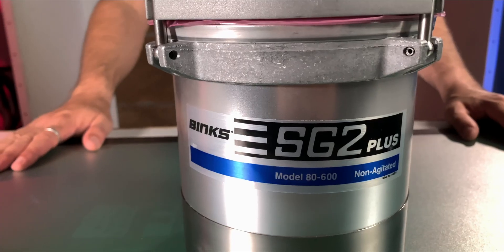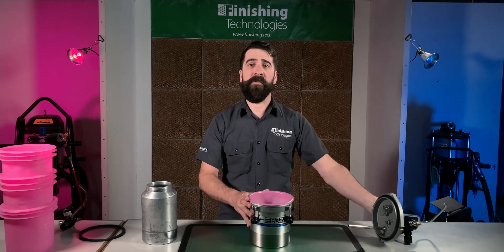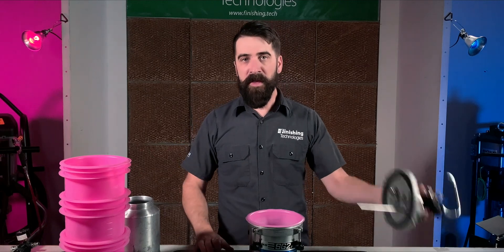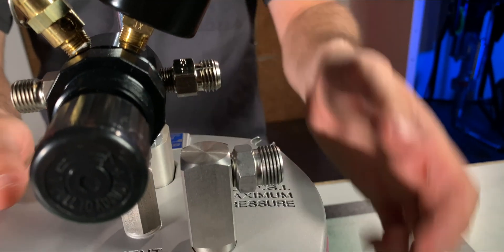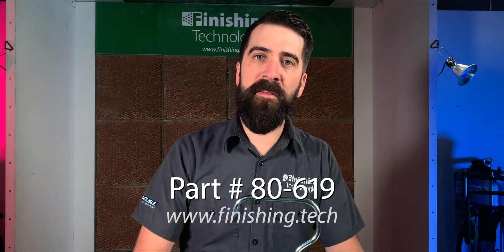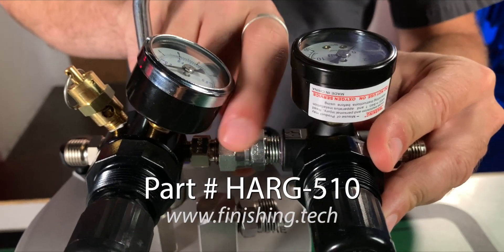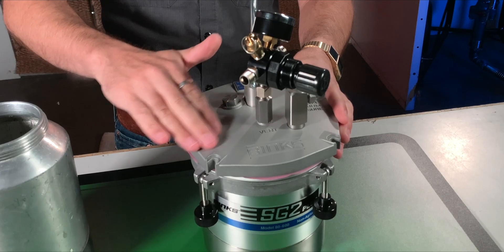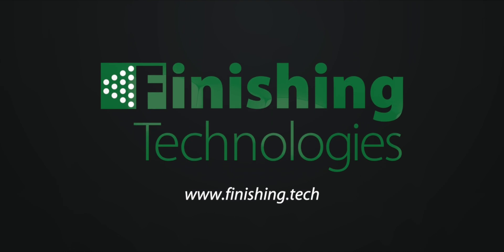The Binks SG2+ 2-Quart Pressure Tank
The Binks SG2+ 2-quart pressure tank is more than meets the eye. See why it gets our top pick for all air-spray painters.